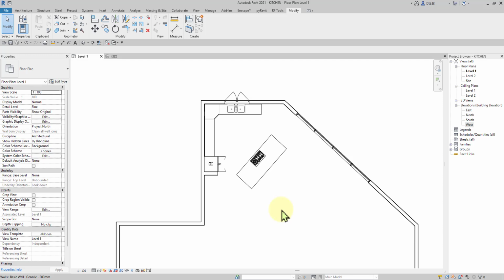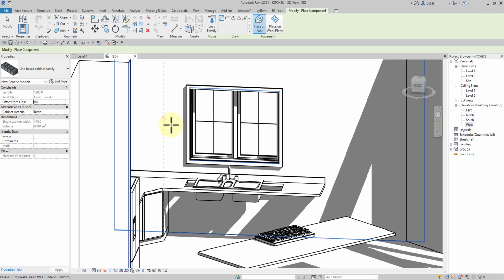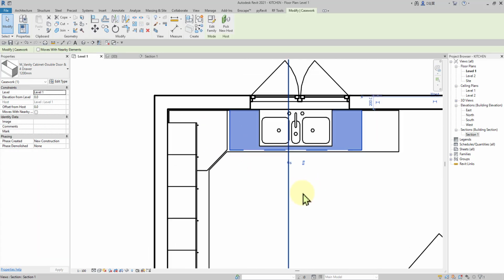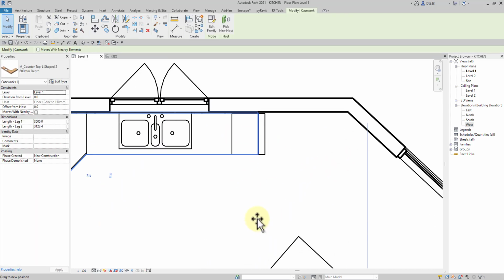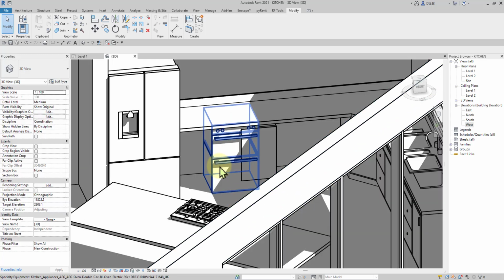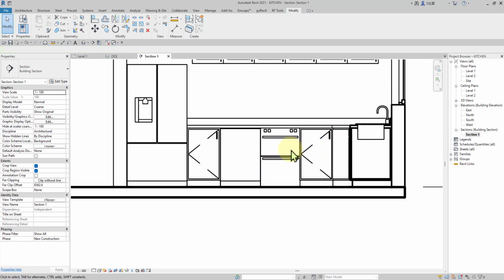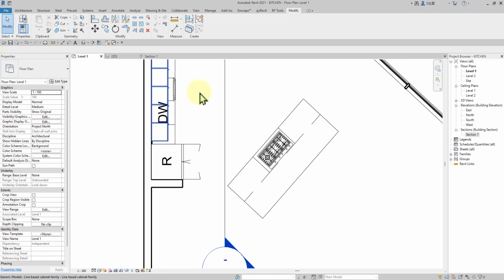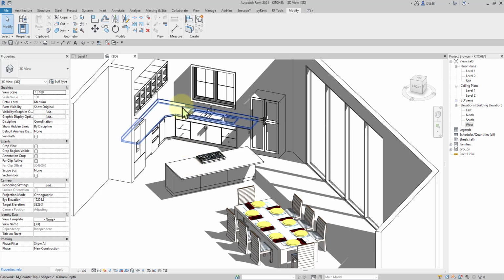A MODERN KITCHEN DESIGN IN REVIT (ISLAND TYPE) - PART 2